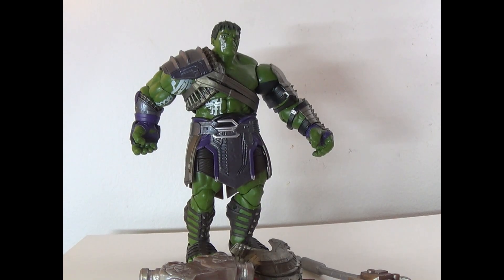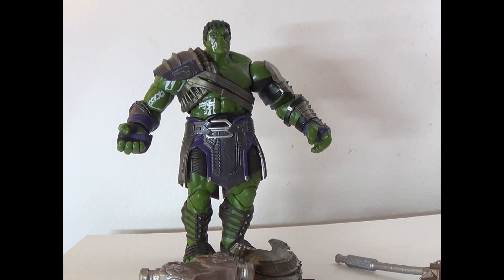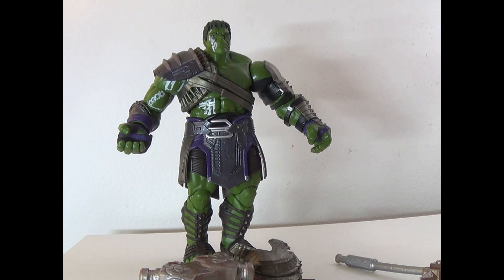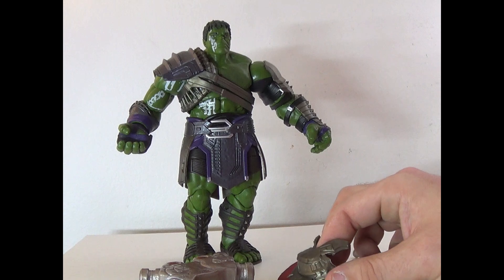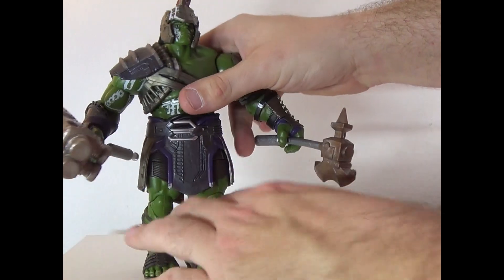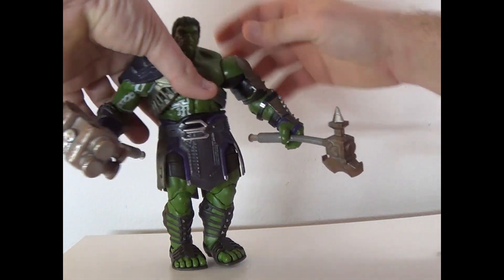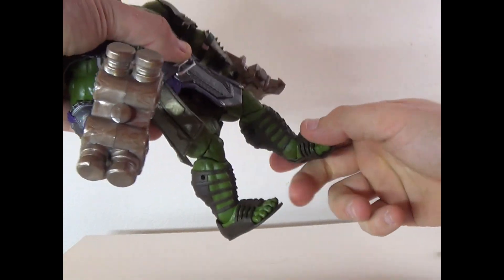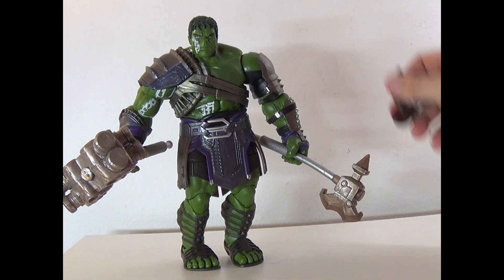ONE SHOT TOY REVIEW Marvel Legends Gladiator Hulk